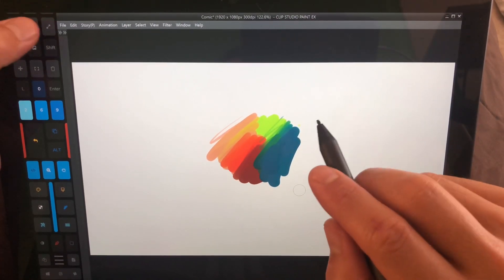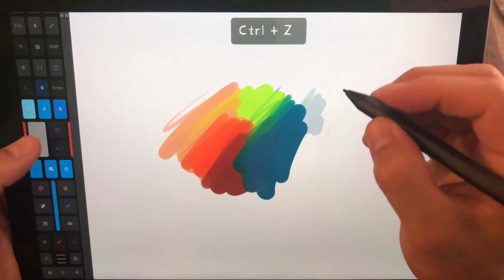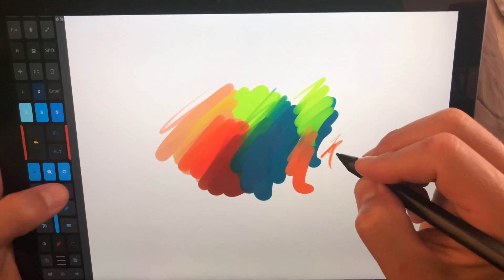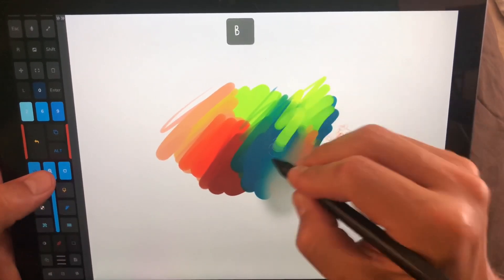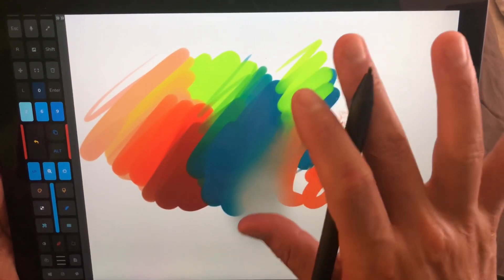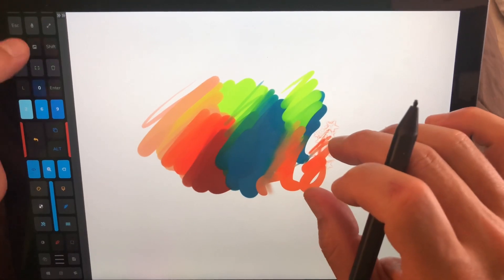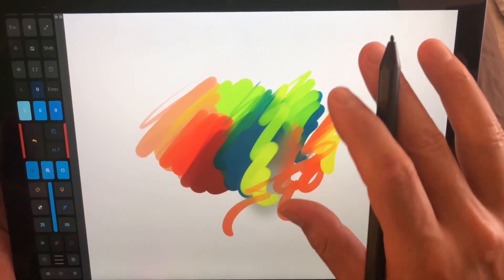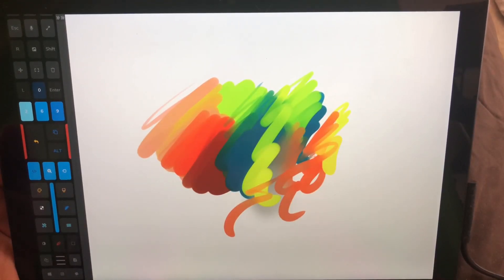Clip Studio Paint - Best tips for using CSP on a Windows 10 tablet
If you want to make the most of Clip Studio Paint on a Windows 10 tablet like the Surface Pro 6, Surface Go, Lenovo Yoga/Book check out this video. The video is an intro guide and request for CSP users to assist in finishing the ultimate preset from Tablet Pro.

if there is any interest I'll post the link to the current preset I have for Clip Studio Paint. Just comment that you want the preset and I'll post the link up.

To download and install Tablet Pro watch our easy guide
Downloads in the description